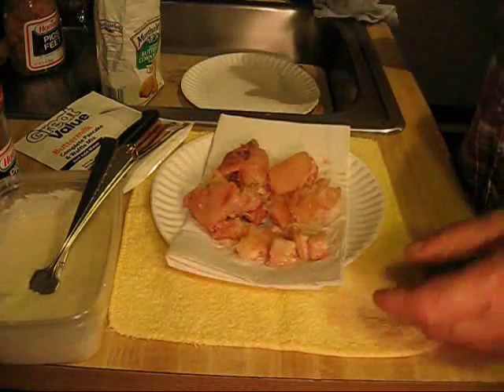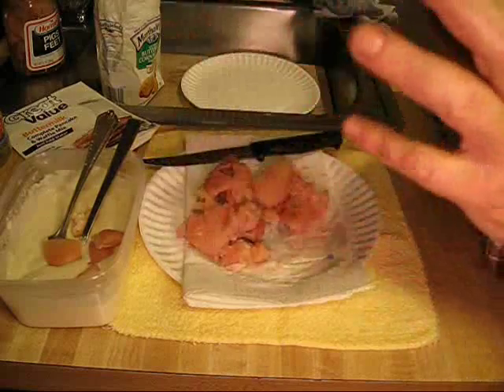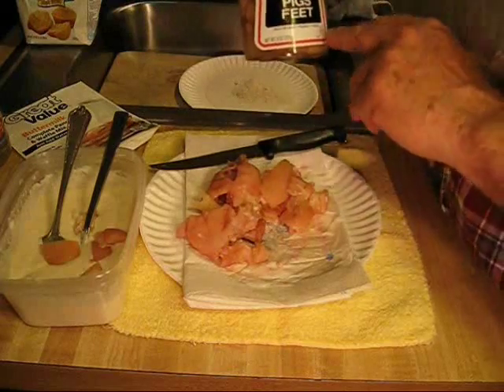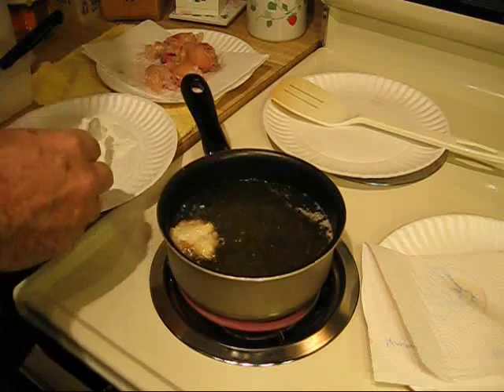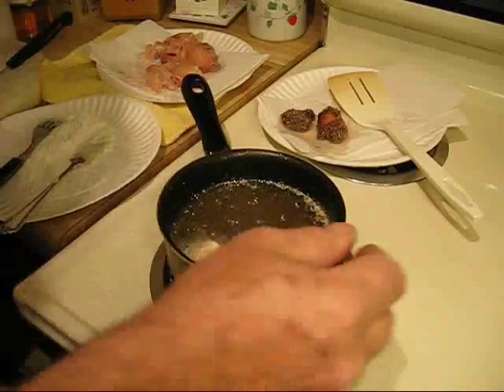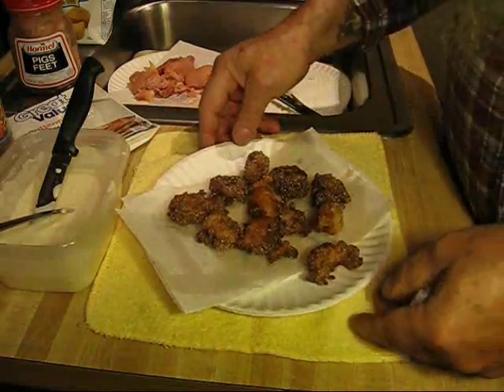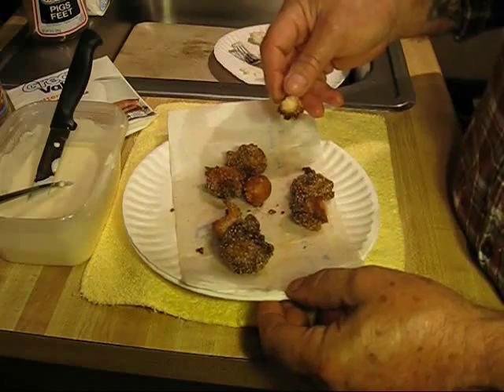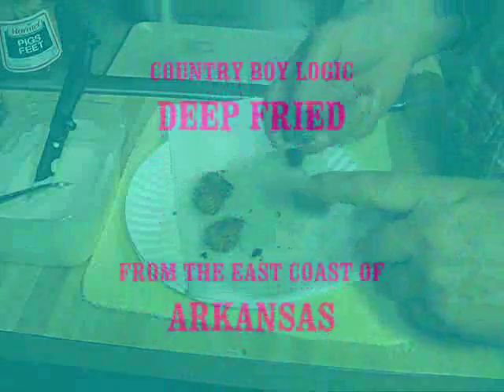Pickled Pigs Feet, batter dipped, deep fried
The poor hippie country boy is cooking "Pickled Pigs Feet", batter dipped, deep fried.This may be the best snack food in the world. Do not eat to much! they are that good. Look for them on the midway at the State Fair this year.You are going to need free beer. Leave a comment?